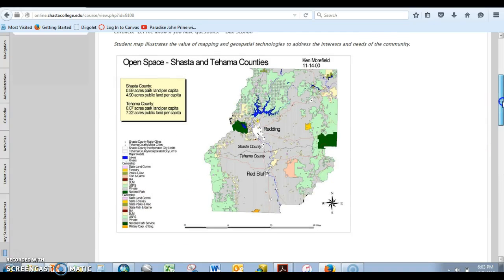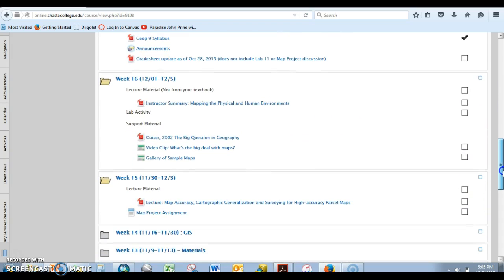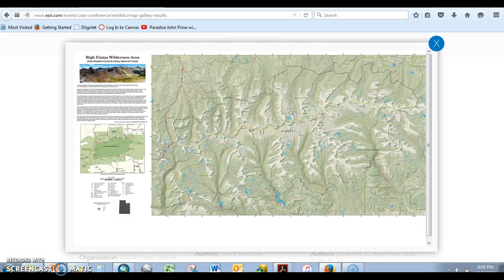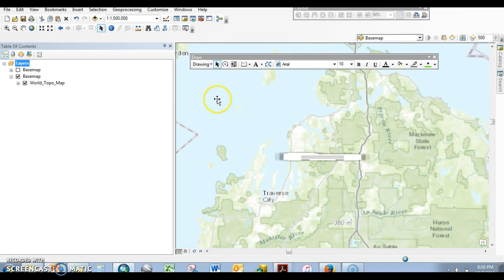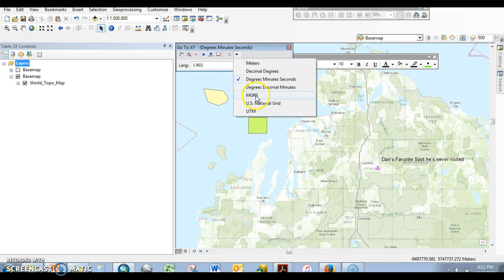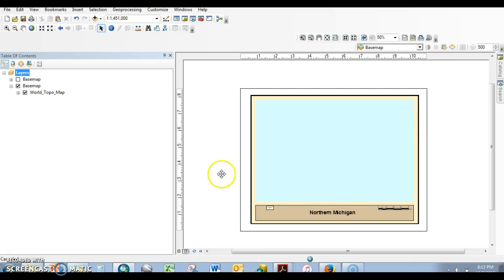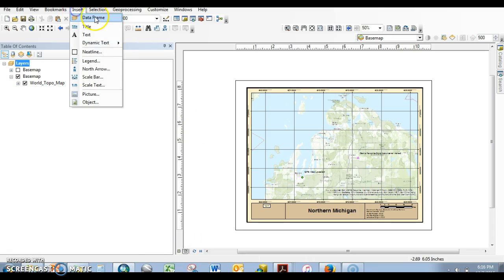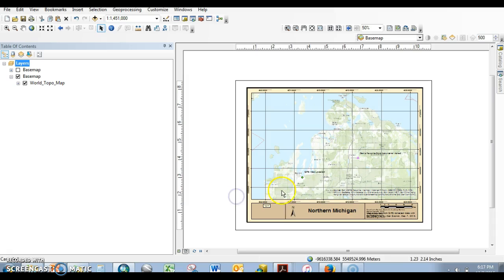Simple Map Creation Demo in ArcGIS Desktop (Scollon)